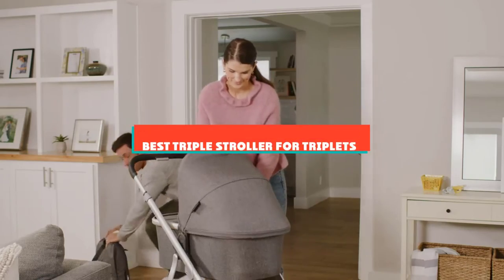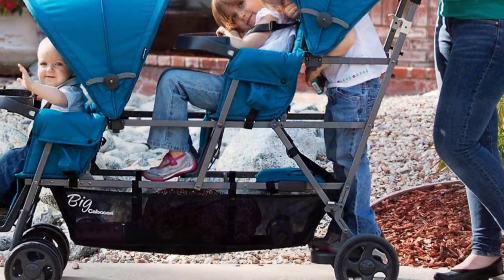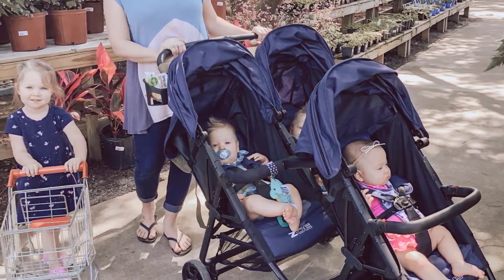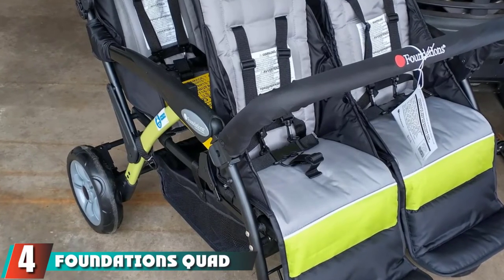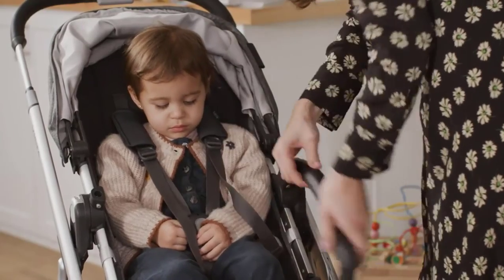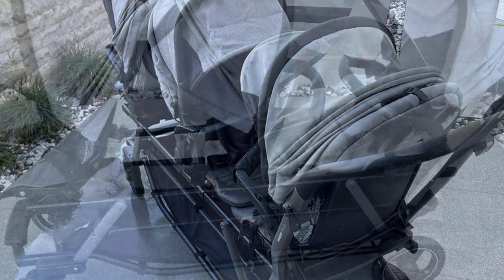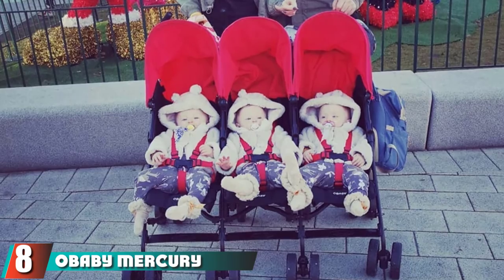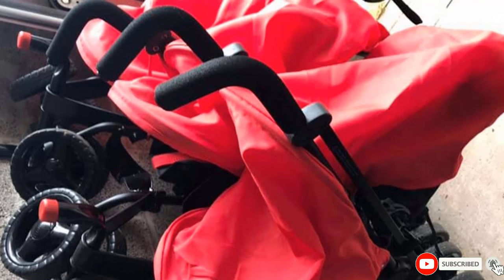Triple Stroller For Triplet: ✅ Best Triple Stroller For Triplets 2022 (Buying Guide)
Links to the Best Triple Stroller For Triplet we listed in today's Triple Stroller For Triplets Review video & Buying Guide:

Top Rated Triple Stroller For Triplet List :

1 . Joovy Big Caboose Stand-On Stroller
2 . 2020 Foundations Trio Sport Triple Tandem Stroller
3 . Child Craft Sport Multi-Child Triple Stroller
4 . Foundations Quad Sport 4-Passenger Folding Stroller
5 . Uppababy Vista V2
6 . Peg Perego Triplette Stroller-Seats & Chassis
7 . BeBeLove USA Jogging Stroller
8 . Obaby Mercury Triple Stroller

In this video, we have gathered the Triple Stroller For Triplet for your beloved baby. With all types of consumers in mind, we made this list through extensive research, pricing, quality, durability, brand reputation, and a few other crucial factors. Meaning, you can get the listed products with utmost confidence.

➤Kindle Unlimited Membership Plans
➤Audible Gift Memberships
➤Prime Student 6-month Trial

➤Give the Gift of Amazon Prime
➤Create an Amazon Wedding Registry
➤Create an Amazon Baby Registry
➤Top Rated Products
➤Most Wished For Items
➤Top Gift Ideas
➤Hot New Releases
➤Gold Box
➤Best Selling Products
➤Gift Cards for Weddings